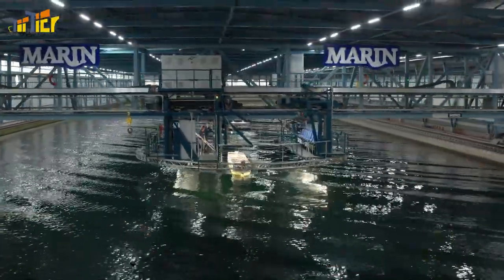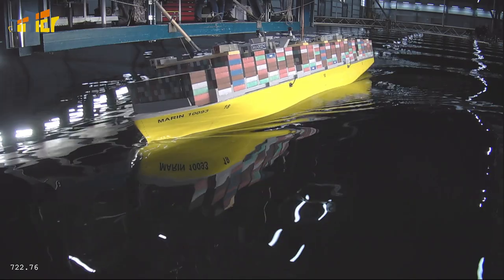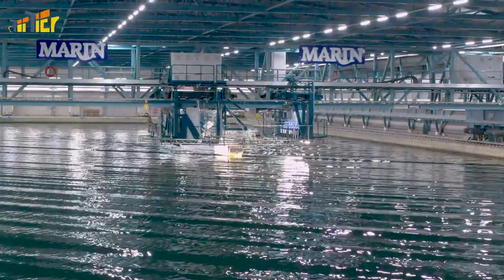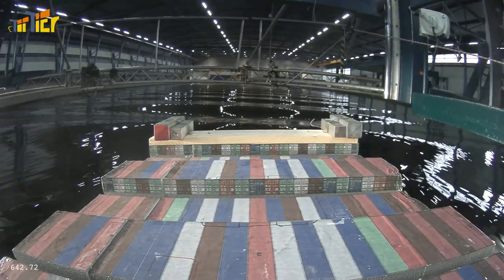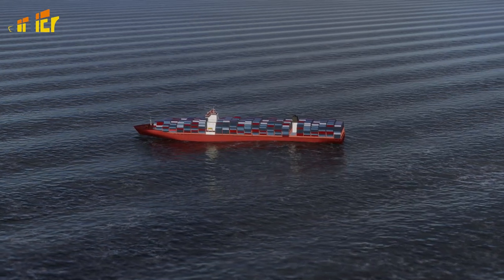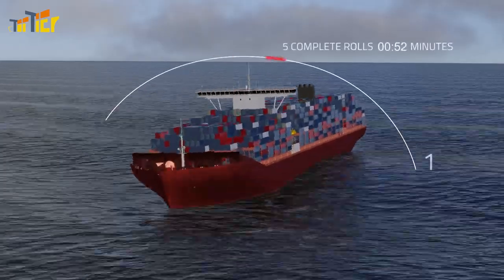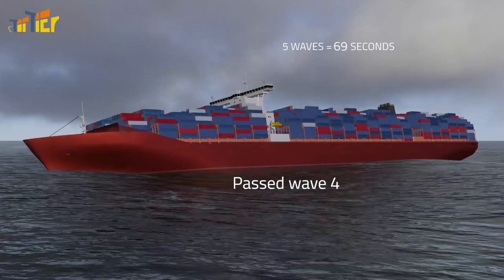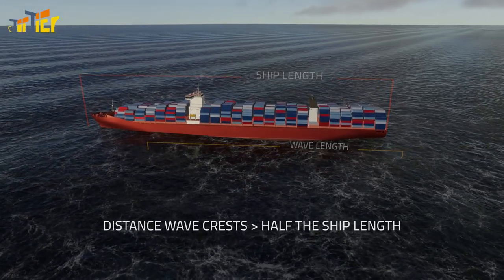TopTier - Parametric rolling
TopTier parametric rolling with waves from astern